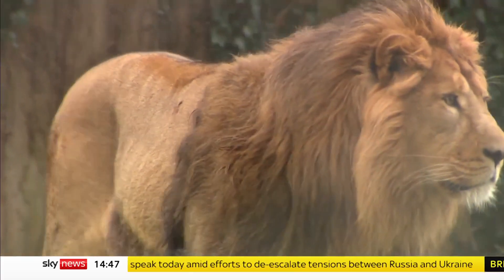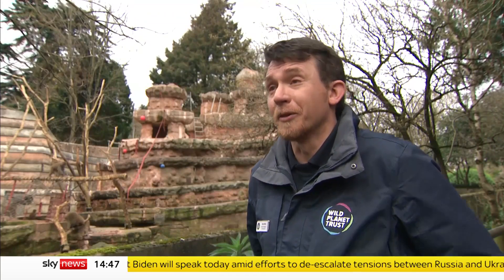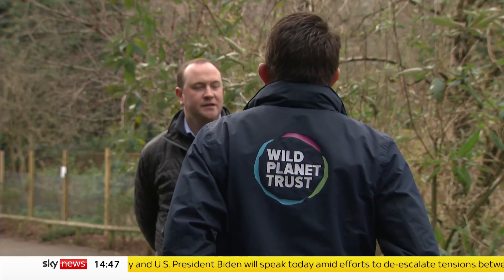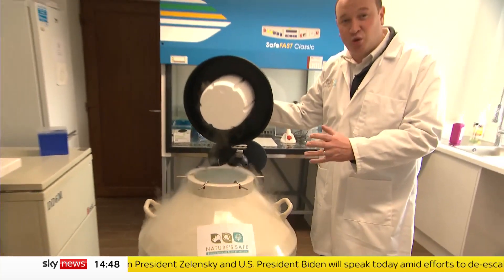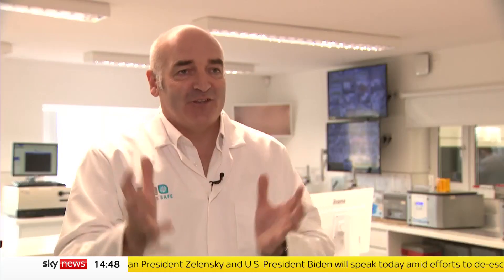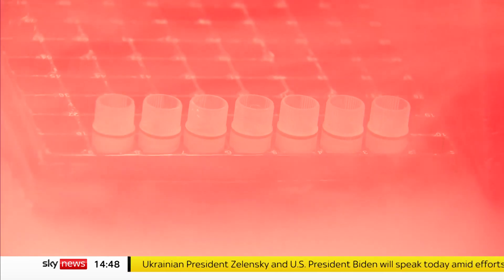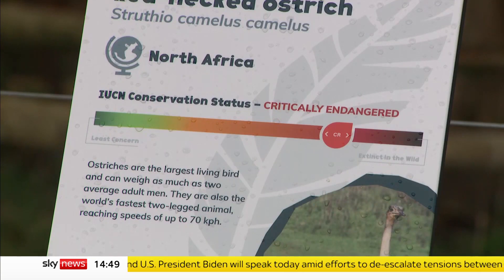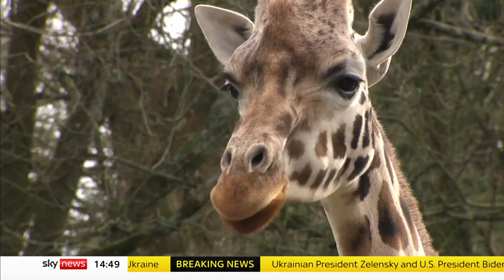Endangered species conservation takes a page out of Jurassic Park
Paignton Zoo in Devon is freezing genetic samples of endangered species to reproduce in the future.

Scientists are hoping that by preserving the DNA of animals suffering from climate change and on the brink of extinction they will be able to recreate them when the technology is developed.

Sky' Dan Whitehead reports.